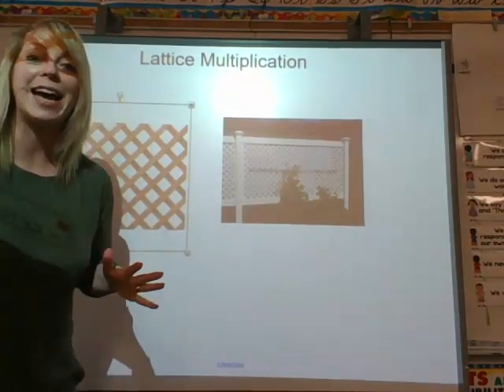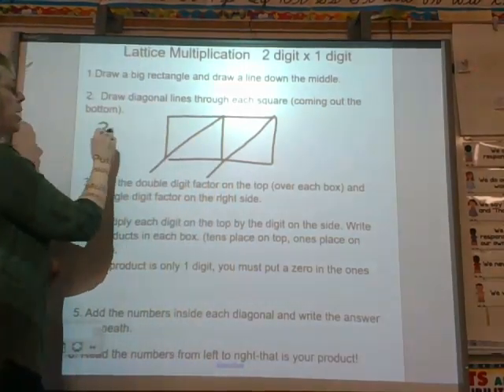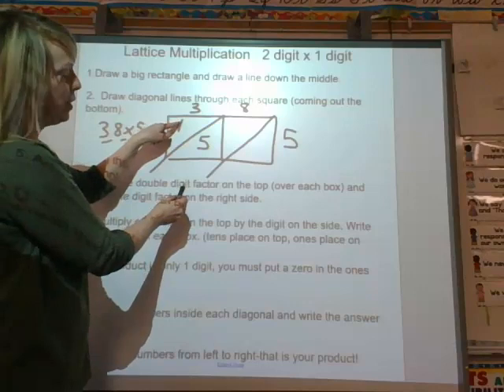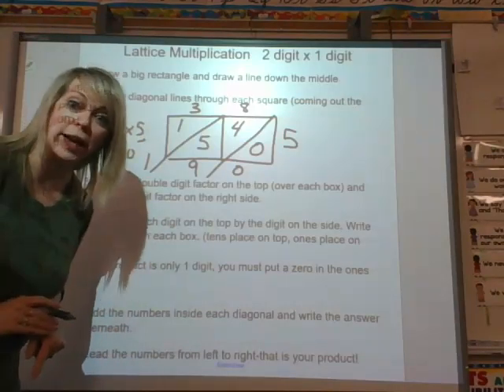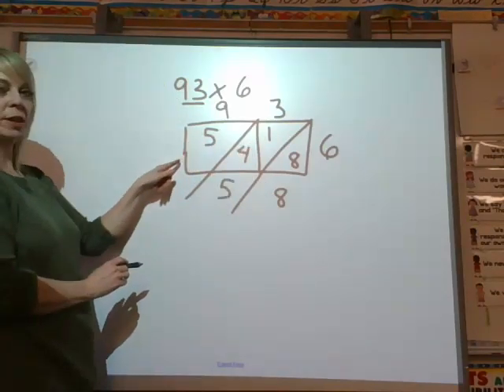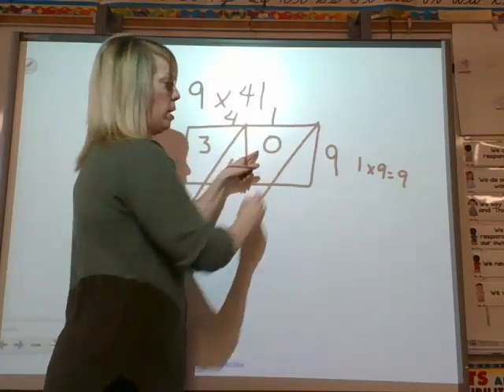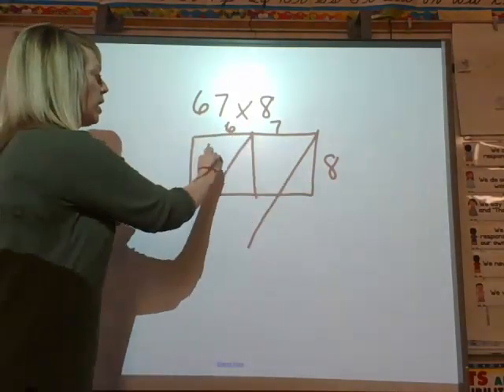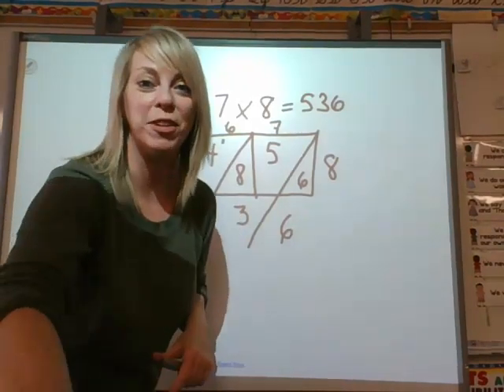Lattice multiplying 2 digit